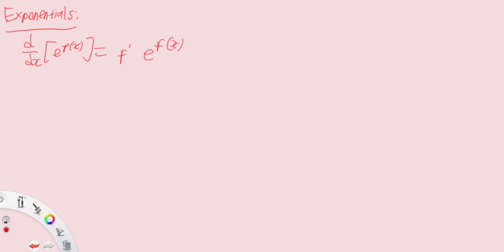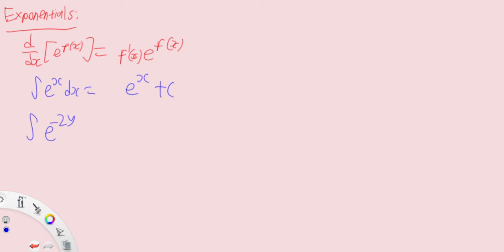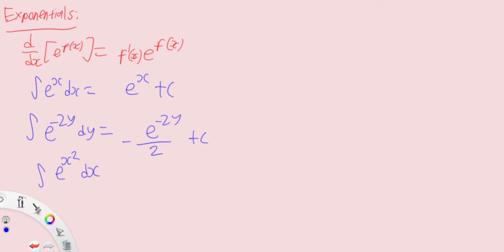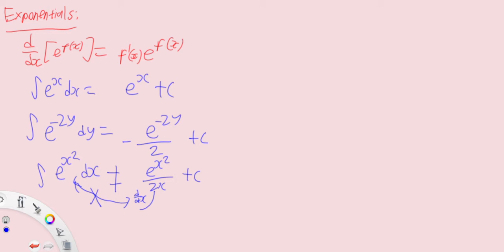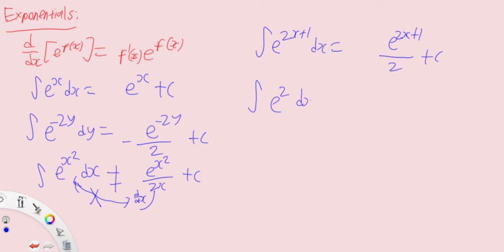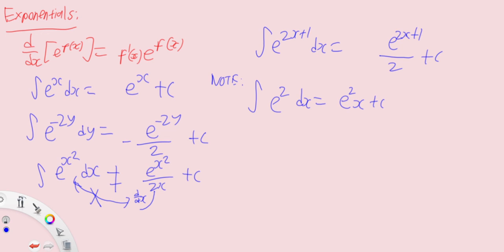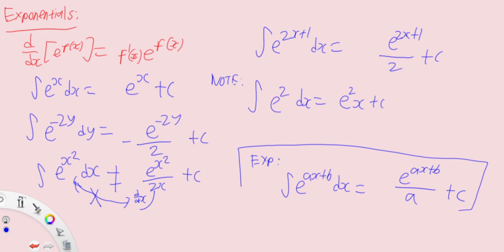4. Integration Techniques/Rules: Exponentials 1 [e^(ax+b)]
Hai~ :3
We examine exponential integrals, where the exponential has a power of a linear function (i.e: e^ax+b)